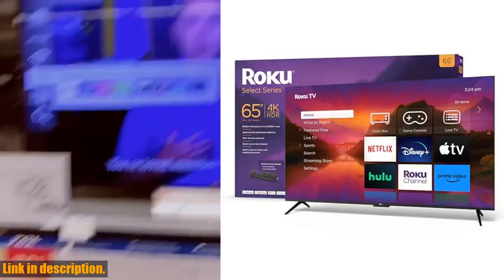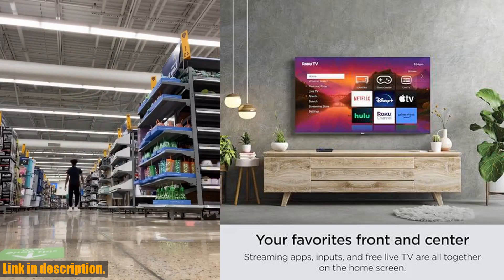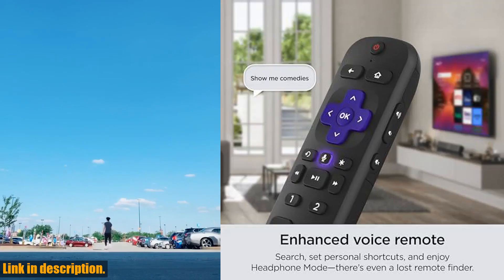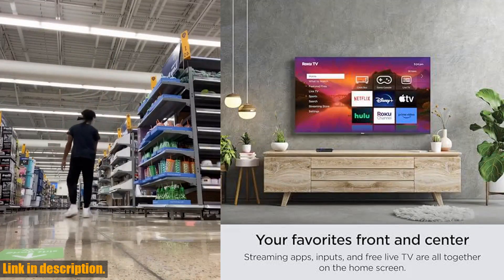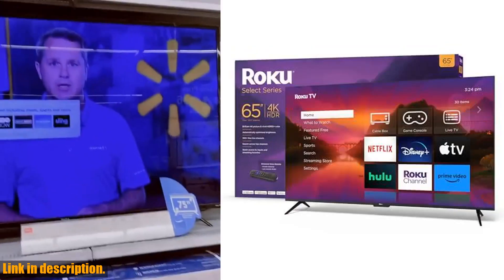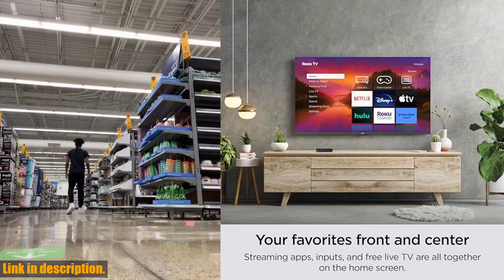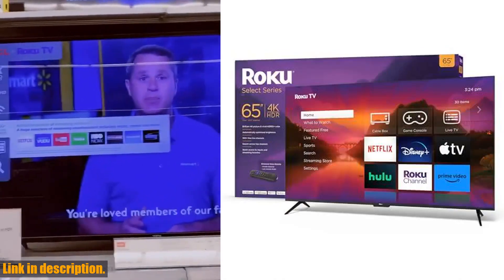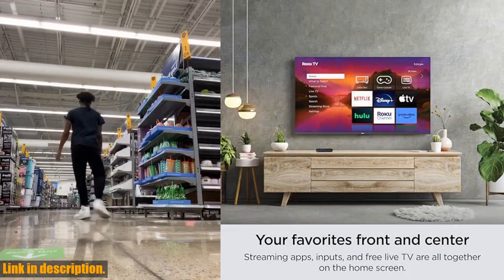Buy Roku 65 Select Series 4K HDR Smart RokuTV with Enhanced Voice Remote, Brilliant 4K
Buy and Review Roku 65 Select Series 4K HDR Smart RokuTV with Enhanced Voice Remote, Brilliant 4K Picture, Automatic Brightness, and Seamless Streaming on AMAZON Shop

PURCHASE LINKS:

- Roku 65 Select Series 4K HDR Smart RokuTV with Enhanced Voice Remote, Brilliant 4K Picture, Automatic Brightness, and Seamless Streaming

Upgrade your entertainment experience with the Roku 65 Select Series 4K HDR Smart RokuTV from Amazon. This game-changing TV, powered by the simple Roku experience, delivers a stunning 4K picture with HDR10+ color and contrast. With automatic brightness adjustment, fast Wi-Fi, and seamless streaming, this TV is designed for convenience.